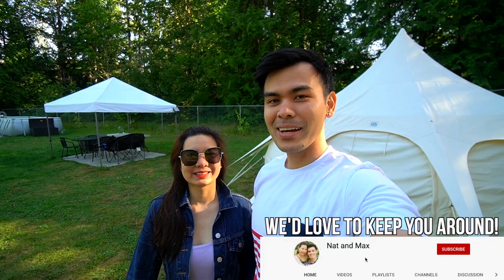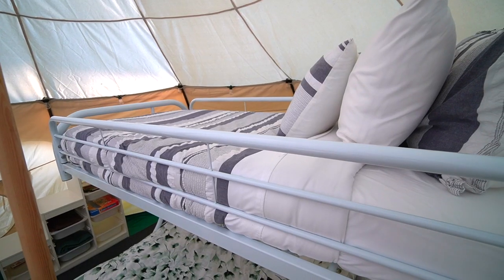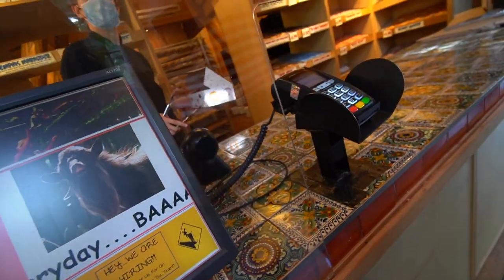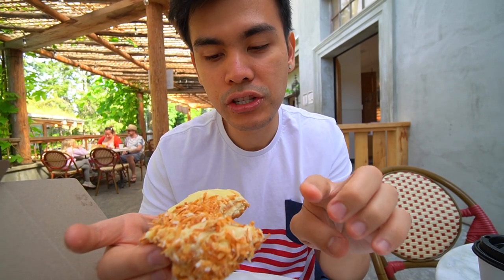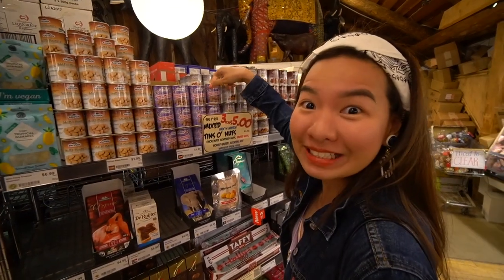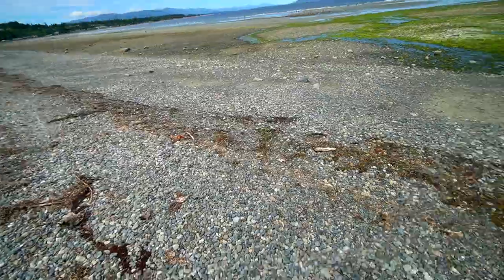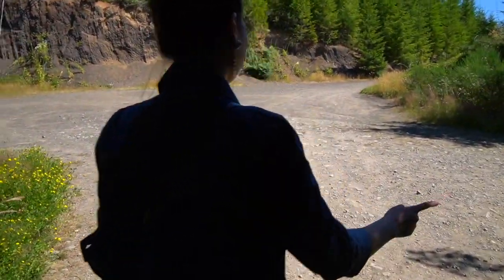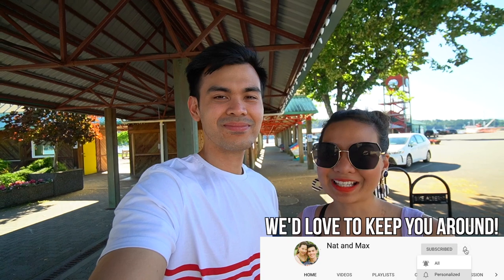UNIQUE YURT GLAMPING EXPERIENCE IN VANCOUVER ISLAND BC: Airbnb Yurt Tour Canada // Nat and Max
In today’s BC travel vlog, we explored one of the most unique Airbnb's in British Columbia, Canada. Our day started off waking up from our tiny home where we spent the night in a Yurt. It was definitely one of our unique Airbnb experience in BC that we have ever had! The Yurt is the perfect tiny house to do glamping if you’re looking for fun things to do in Vancouver Island. Our Airbnb Yurt was cozy and warm with insulated walls and roof. The Yurt is much bigger than what we have imagined, that there was more than enough space for the two of us. It has a one single-over-double bunk bed, one giant bean bag that can also double as a bed, dressers, a coat rack, bathrobes, sleeping bags, a separate private bathroom and so much more. Spending the night in a Yurt was such a great experience, the site pretty much has everything to accommodate our needs. It was the perfect way to social distance and to get away from quarantine life for a bit! Make sure to check out our video for the Yurt tour!

Our journey then continues stopping over at one of the most unusual restaurants in Canada. The Coombs Old Country Market feature a mixture of shops, restaurants and home to the Goats On The Roof! Yes you heard that right, they have four-legged residents on the roof providing entertainment to the locals and tourist stopping by. The market also offers unique gift items, mouth watering bake goods and a wide variety of international foods that are hard to find in a regular grocery store. Make sure to also check the local shops, as we got our hands on a box of Billy G’s donuts and coffee from Billy Gruff’s Creamery for breakfast. Yup, this is the kind of place where you’ll loose track of time, we slowly realize that we have spent our whole morning just roaming around the Coombs Old Country Market. This is definitely one of the must see spots in Vancouver Island every time you pass by Coombs or if you’re heading to Tofino BC.

Moving on to our trip, we made a quick detour and grabbed lunch at Qualicum Beach, BC. The Qualicum Beach has a long stretch of sand where people can walk along the shore, have a picnic and to do some water activities such as skim boarding, kayaking, stand-up paddle boards and so much more. It is a small laidback town were you can unwind and admire the beauty of the sunrise/sunset by the beach.

Caping off this trip, we felt a little adventurous and explored BC's secret Hole In The Wall just outside Port Alberni. It has a unique hole in the wall from an obsolete water reservoir connection creating this hole where the creek flows through. It is totally worth the hike as this hidden jungle oasis has a waterfall and natural crystal clear pool.

Come join us on our 7-day summer road trip to Vancouver Island, British Columbia, Canada where we’ll explore the island from the south all the way up to the west.